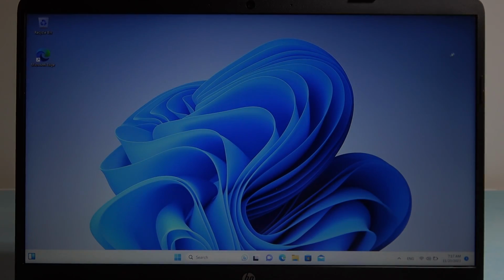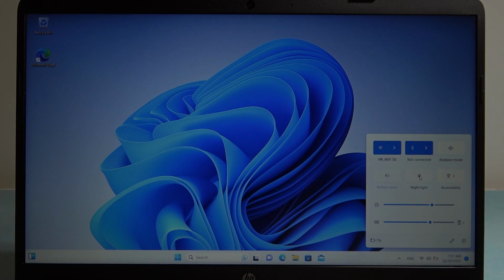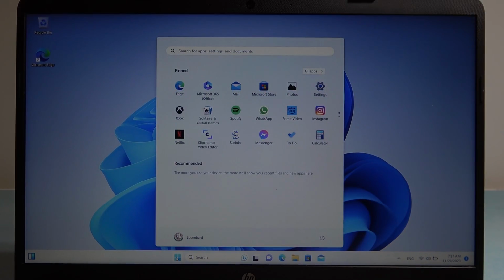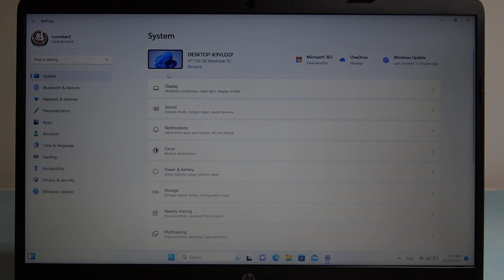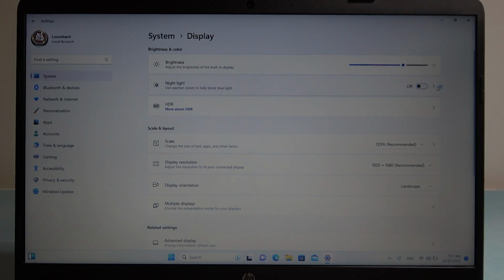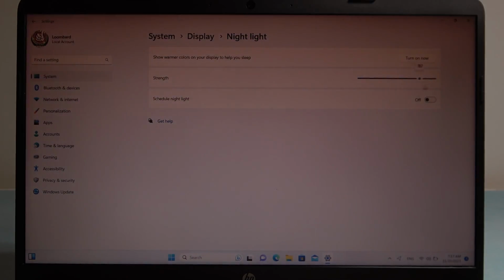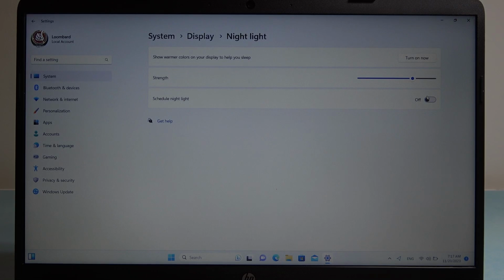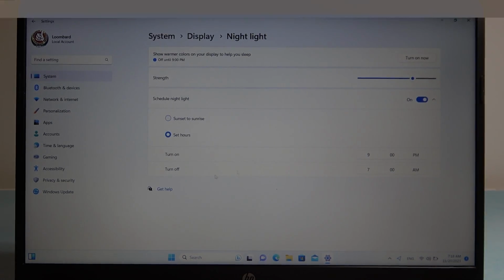How To Enable & Disable Night Light On HP 250 G8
Enhance your viewing experience on the HP 250 G8 by learning how to enable and disable the Night Light feature. This feature reduces blue light emission, promoting better sleep and reducing eye strain during nighttime use. Follow the steps below to customize the Night Light settings on the HP 250 G8.

How do I enable and disable Night Light on the HP 250 G8?
Can I customize the intensity and schedule of Night Light on the HP 250 G8?
Does using Night Light affect the overall display quality on the HP 250 G8?